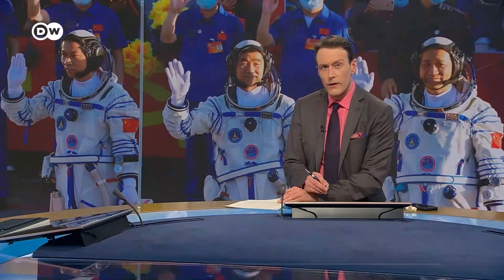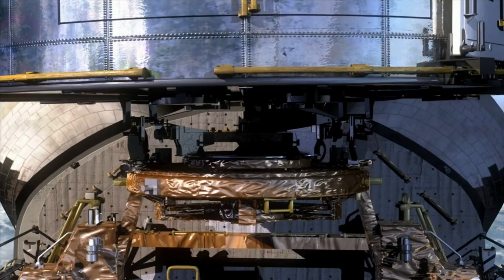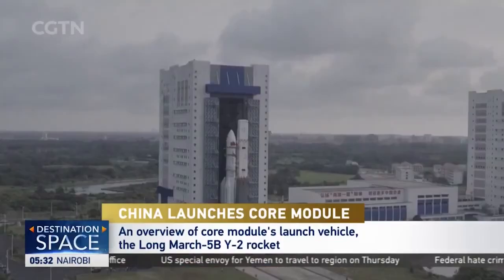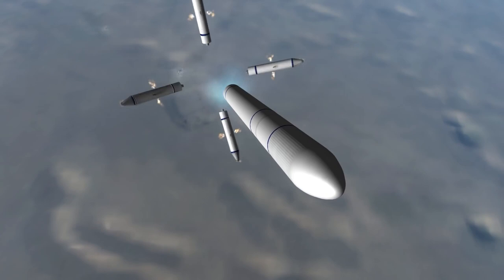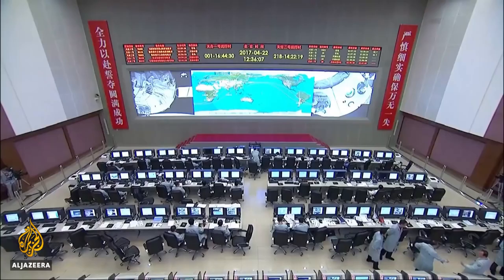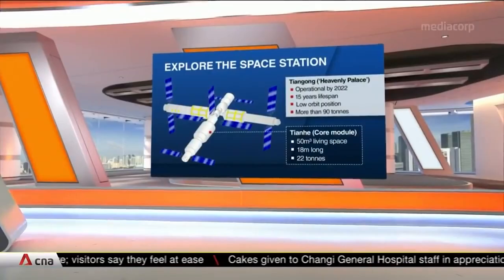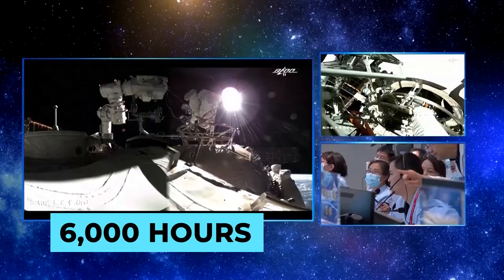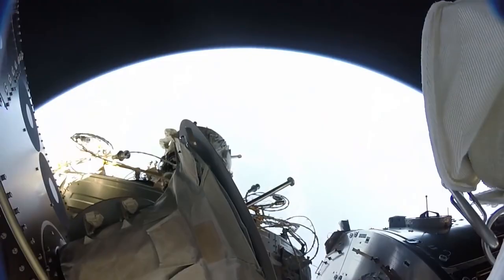Inside China's New Tiangong Space Station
In today’s video, we are going to be discussing China’s new Tiangong Space Station and the recent launch of the first module and its crew. Over the past few months, China’s space program has taken a massive step forward. They have launched and begun setting up the first module of their new modular space station. This is going to be a massive achievement for China’s space program, and a key factor to putting them back in league with companies like SpaceX and Blue Origin.

A Long March-2F rocket launched China’s first crewed spacecraft in the past five years into the sky. Launching on the Long March-2F was a Shenzhou-12 spacecraft that included three Chinese astronauts, Nie Haisheng, Liu Boming, and Tang Hongbo. The three astronauts, who had been honored at a modest ceremony that took place at the Jiuquam satellite launch center, launched into space early that morning and docked their craft with Tianhe, which is the name of the first and main module for the new Tiangong.

The launch was broadcast across state media, all the way from the launch and up until the astronauts reached orbit. With some internal shots of the cabin where you could see the astronauts, the world got to see them smile and notice some items floating the zero-gravity around them. They truly seemed to be happy and excited about their mission.

The three astronauts are China’s first astronauts in space since 2016, and this is going to be China’s longest scheduled missions, with the trio being expecting to remain on the Tiangong for about three months. Which is three times longer than any other Chinese missions have ever been.

The Tianhe is equipped with separate living spaces for each of the astronauts, along with a treadmill to exercise on. There is also a communication center on board where the crew can receive emails and make video calls to ground control.

This mission is expected to be complex, while living in the cylinder-shaped module, the crew is expected to carry out further construction work on the space station. One of the astronauts, Nie Haisheng, who is a former air force pilot and now holds the title for the oldest Chinese astronaut to go into space, has said that every step of this mission carries some very high and heavy expectations. He believes that every step is going to contribute “to the strength of the Chinese people and the peaceful use of space by mankind.”

At the end of the day, the goal for the Tiangong Space Station is similar to that of the International Space Station. It will be a place for astronauts to run experiments and learn more about space. As of right now, the International Space Station is set to retire in 2024. The Tiangong is much smaller and is expected to have a lifespan of about ten years, meaning it will outlive the ISS by about six years if all goes as planned.